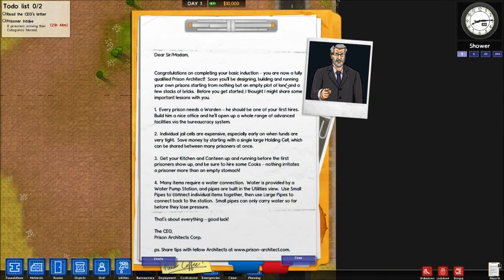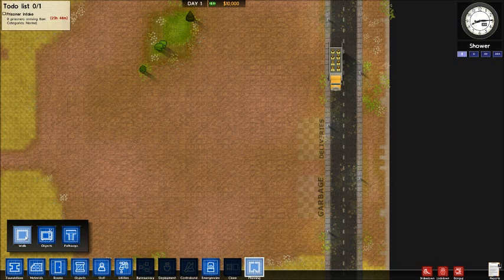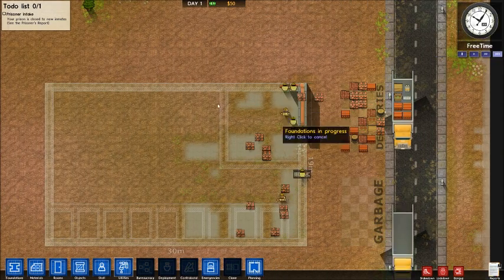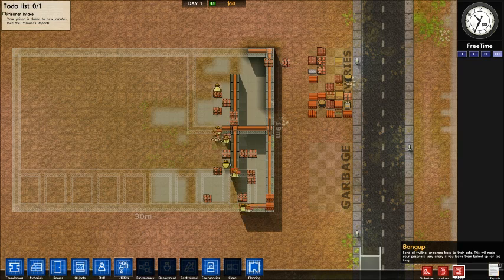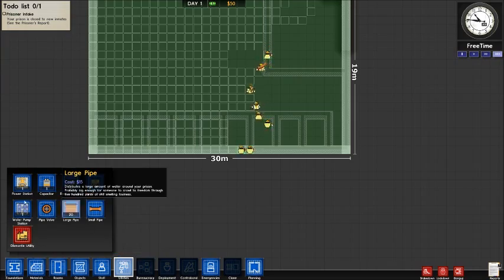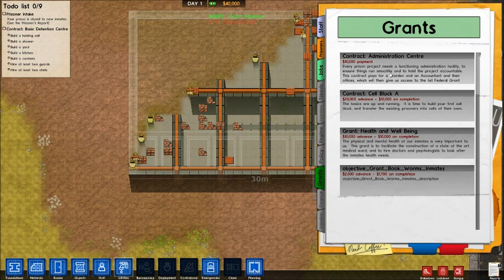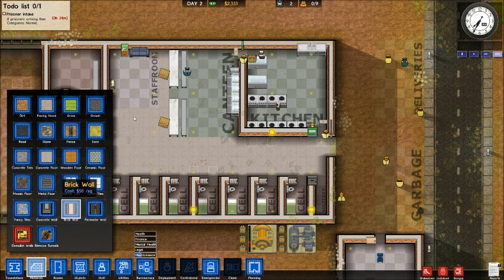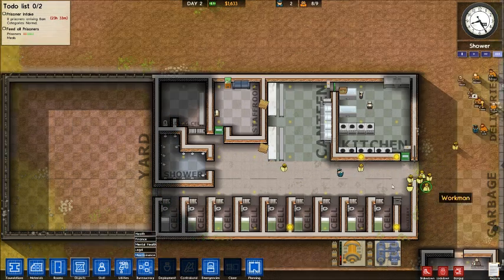Let's Play! Prison Architect! (101)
Om nom nom... I'm eating so I cant enter a good description... Om nom nom...

Alright, fine! Prison Architect is a prison building and simulation game where you can make a prison, get inmates to make you money, hire guards, stop riots, keep prisoners from escaping, ect. It's like $10, go buy it... Like right now!

Btw. The 101 means first impresions, then it will be 102, 103, ect.